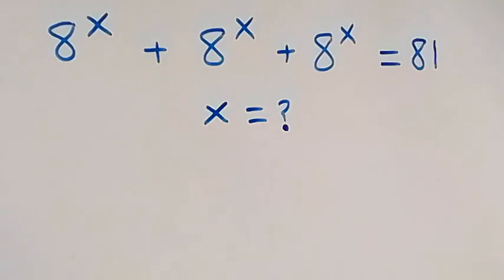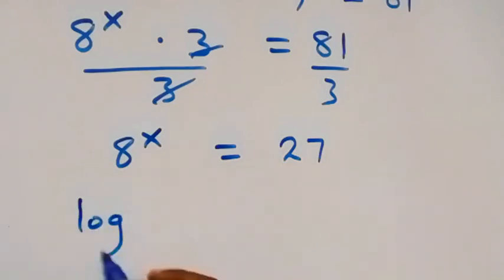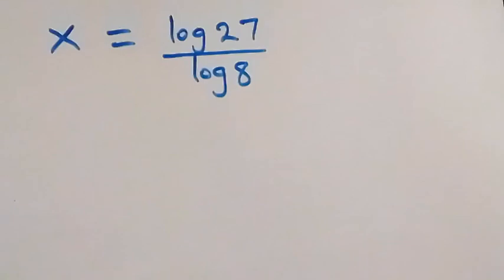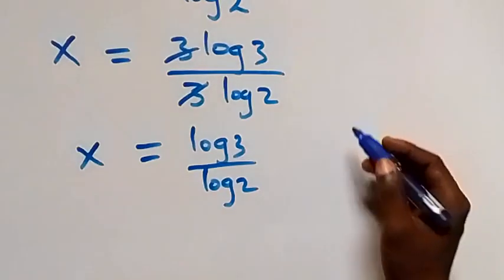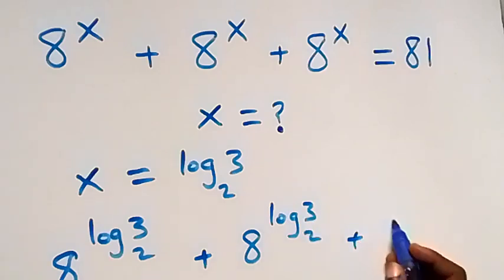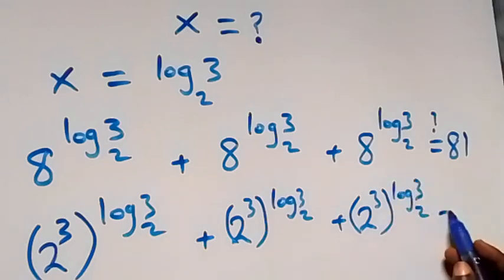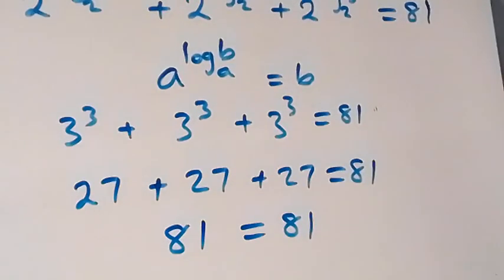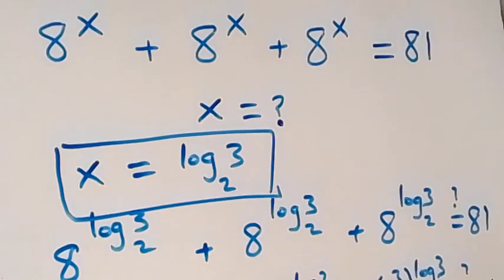Nice Exponential Algebra Equation | Math Olympiad